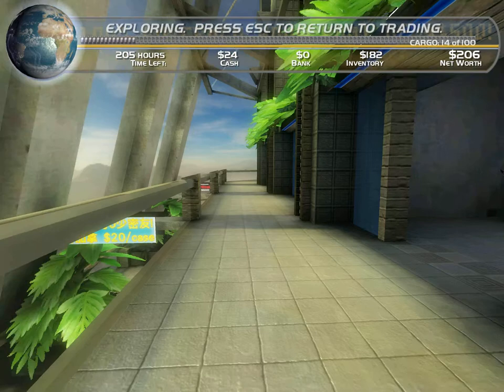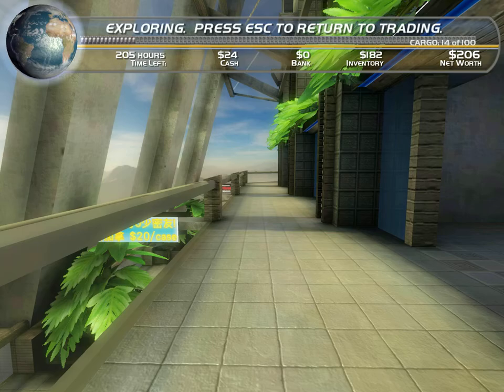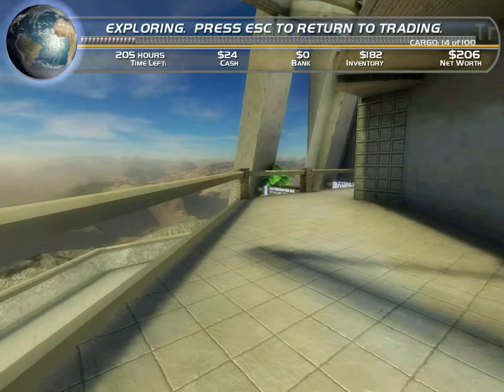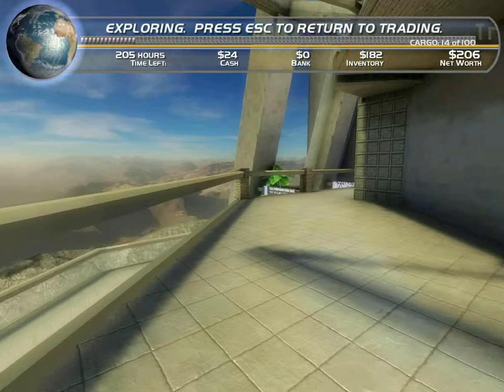How to jump in the game - Space Trader: Merchant Marine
This is the complex method of jumping in the game Space Trader: Merchant Marine.